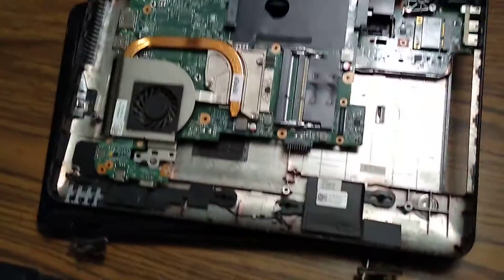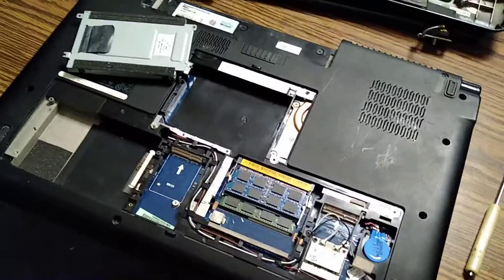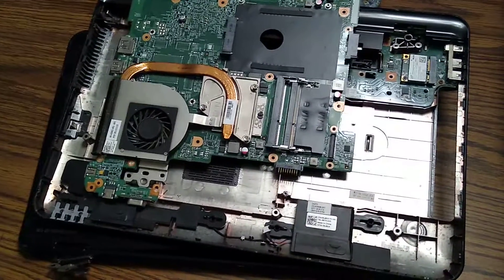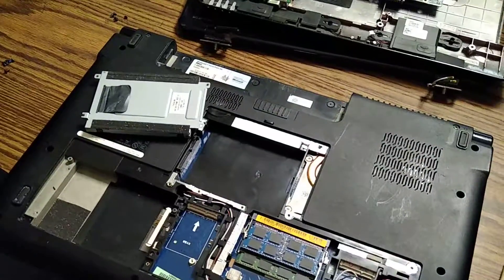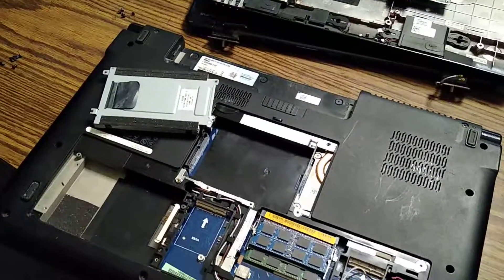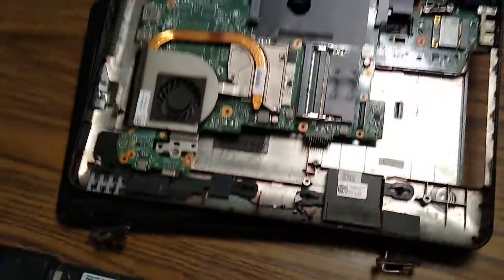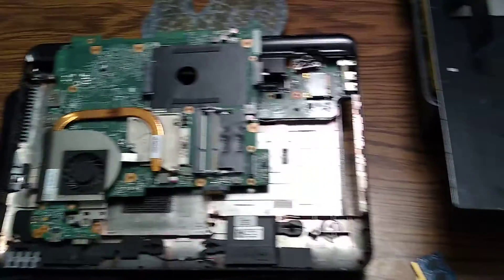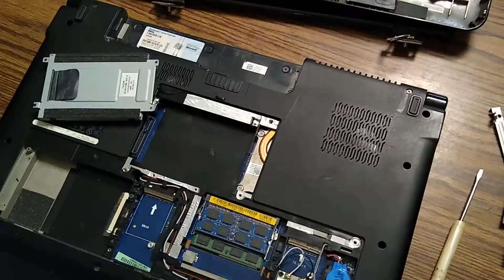Laptop cannibalization to make one that works.🤞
Taking 2 laptops apart to make one that works, hope it all goes as planned